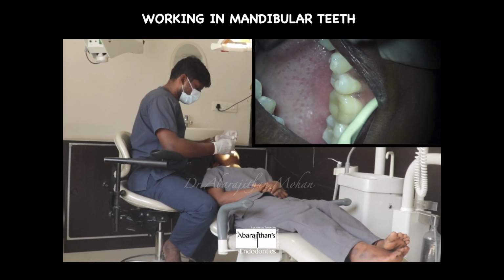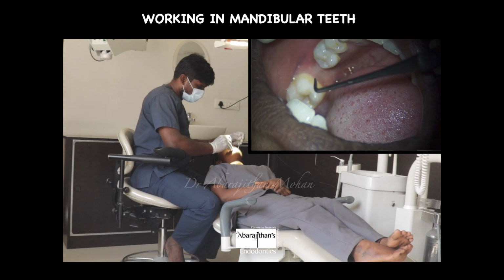BASIC ERGONOMICS IN DENTISTRY ; operator & patient positioning. Tale no:8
Ergonomics is an often ignored aspect of clinical dentistry which may have a painful impact on the health of the dentist in the long term. This episode will narrate the basics of operator positioning, chair positioning and postural recommendation with videos for an efficient & stress free dental practice.